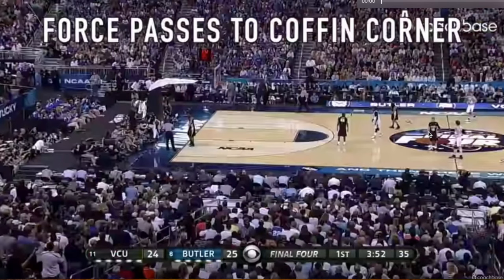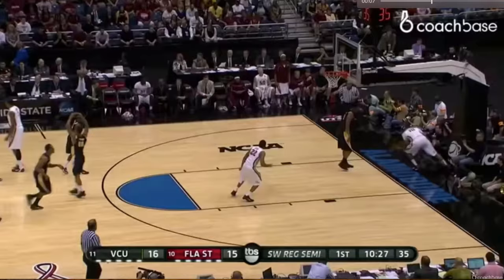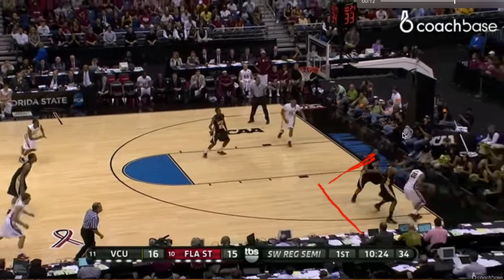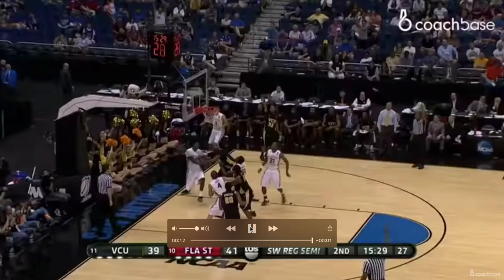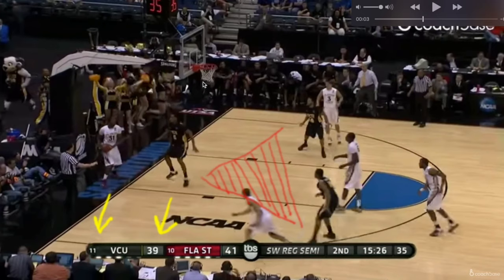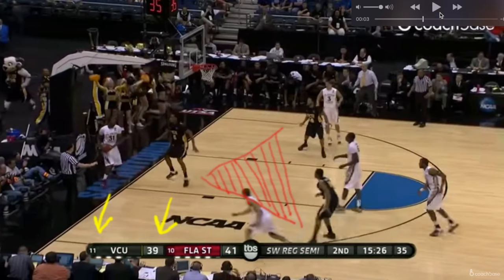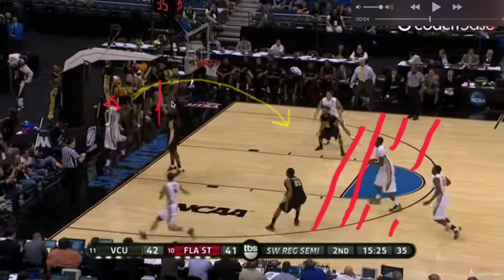Diamond Press (1-2-1-1) - Film Study